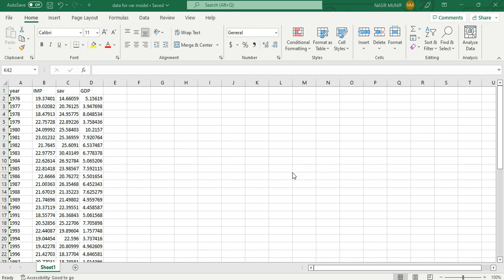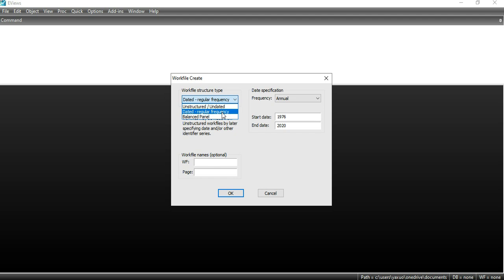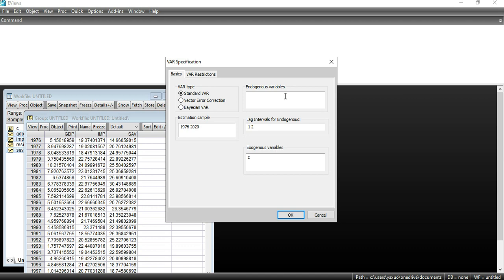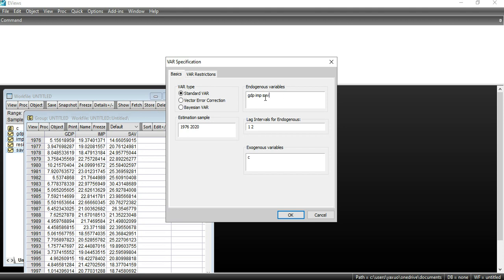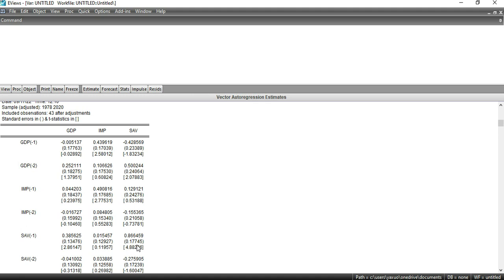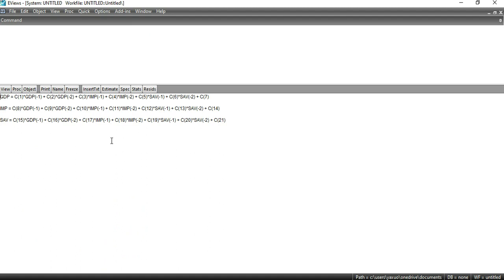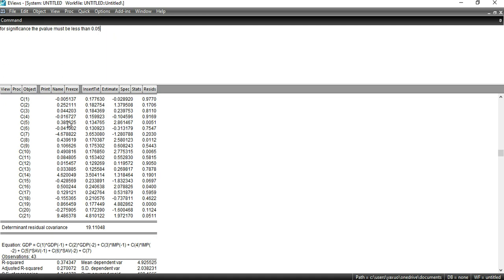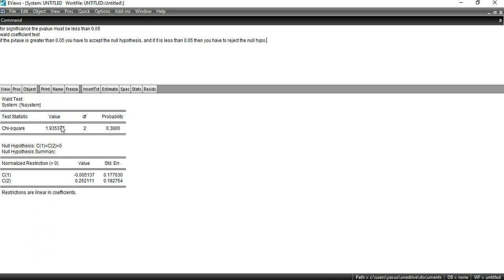VAR model | Econometrics | Vector autoregressive distributed lagged model | EViews| VAR Explained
In this video lecture, we'll dive into the Vector Autoregression (VAR) model, which is a statistical model used to analyze the relationship between multiple time series variables. We'll start with an introduction to VAR and its assumptions, and then we'll cover the steps for building and estimating a VAR model. We'll also discuss how to interpret the results and forecast future values using a VAR model. By the end of this video, you'll have a solid understanding of VAR modeling and be able to apply it to your own time series data.
Testing,
Hypothesis,
Economics Explain,
Economics 101,
Economics lecture,
Economics introduction,
Money,
Inflation,
Interest rate,
GDP,
GNP,
HDI,
Cost,
Theories,
Supply,
Demand,
Market,
Equilibrium,
Regression,
Analysis,
Eviews,
unitroot,
Multicollenarity,
Autocorellation
Heterosadicity,
ARDL,
Autoregressivedistributedlagged

v=JQTSBoaB76c&list=PLbdmgcKJdt6PJOSyBybNA7gMWMSS_eIHj

 Time series analysis
Panel data analysis
unit root test
stationarity
ADF test
Regression
Rsquare
R-square
Eviews
E-views
Multicollinearity
Auto
Autocorrelation
Dummy
Dummy variable
Model
Heteroscedastic
serial correlation
LM test
BP test
Null hypothesis
Alternative Hypothesis
Cointegration analysis
Johansen
ARDL
atuoregressivedistriubtedlaggedmodel
Auto regressive Distributed Lagged Model
VAR
Vector error correction model
ECM
Error correction model
Error correction term
Speed of adjustment
level of significance
unitroottest
Impluseresponcefunction
Impulse response function
level
first difference
first-difference
firstdifference
GMM
Generalised method of movement
lag
OLS
ordinary least square
ordinaryleastsquare
VECM
cross section
cross sectional data
IRF
granger casualty test
ARMA
ARIMA
second difference
seconddifference
ARCH
GARCH
Estimation
Estimate
data